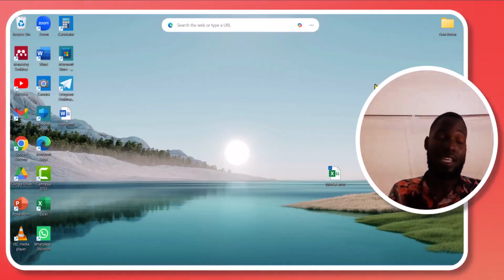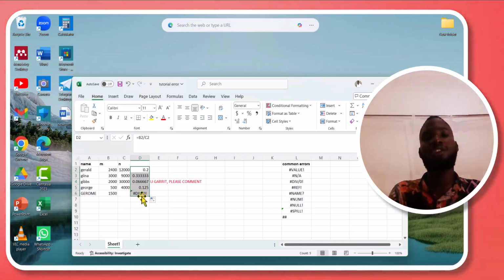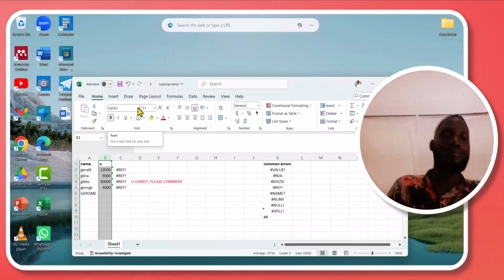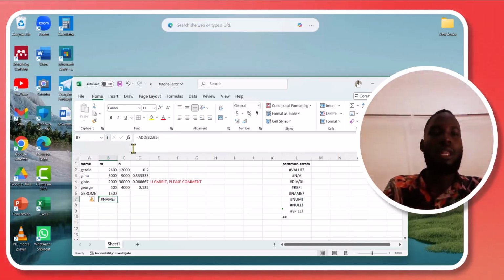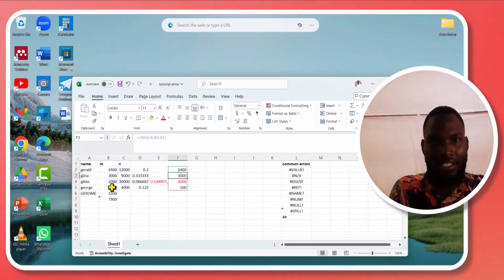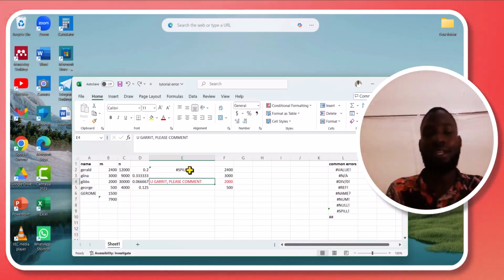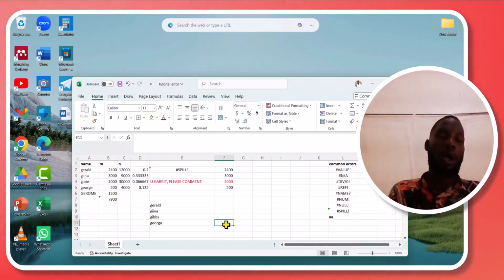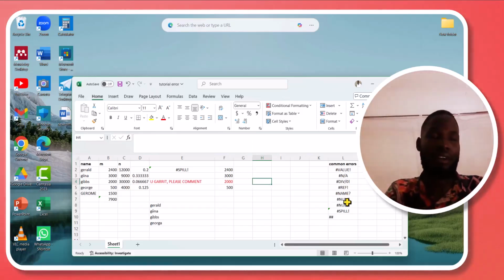GET ALL COMMON ERRORS IN EXCEL WELL EXPLAINED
Watch and thank me later.
all skills are here, don't miss it out.